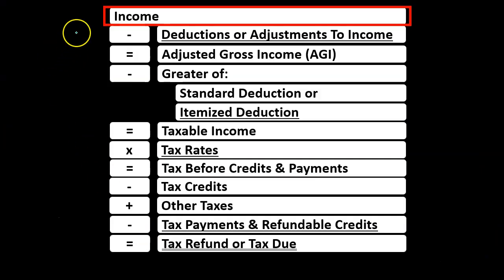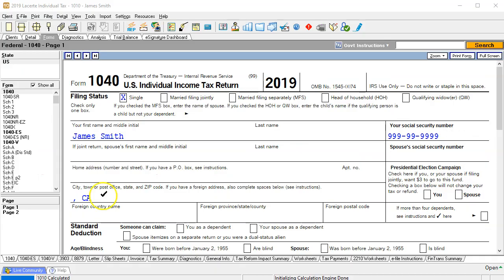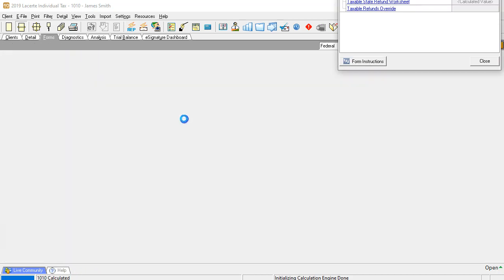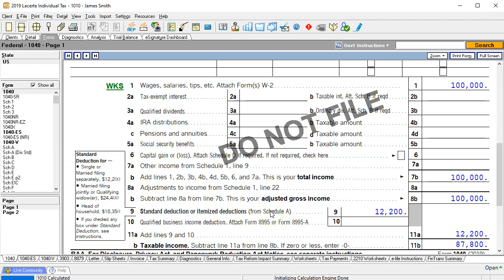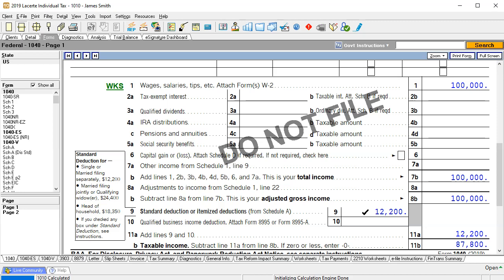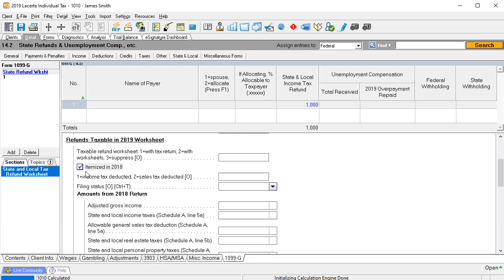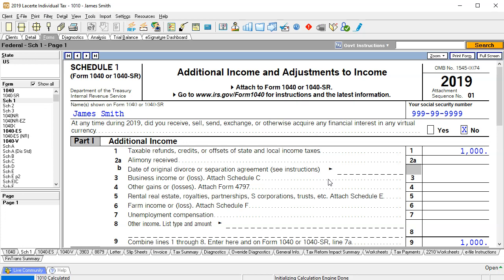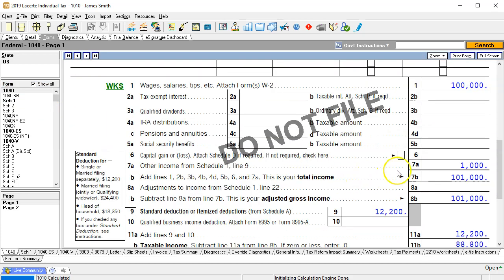Tax Software Refund From The State & Local Governments 332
Tax Software Refund From The State  & Local Governments
Income Tax